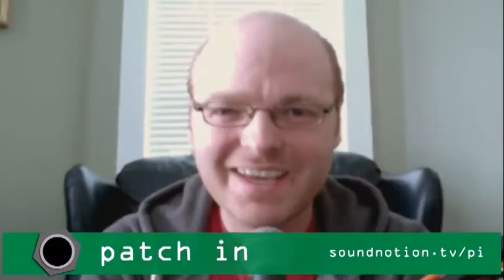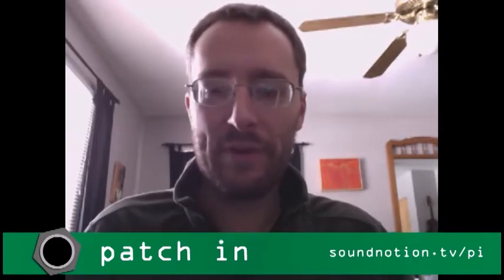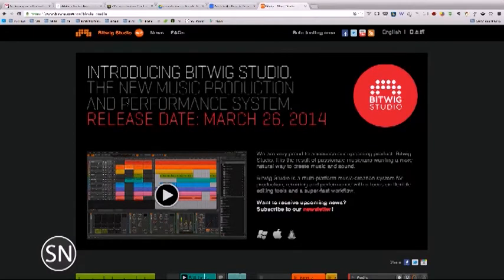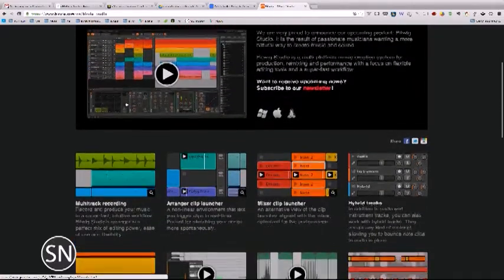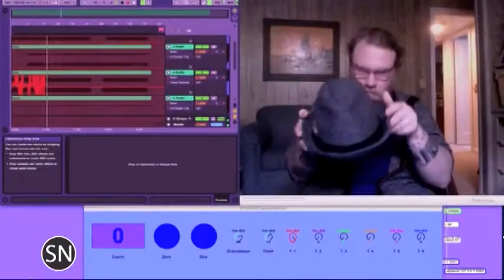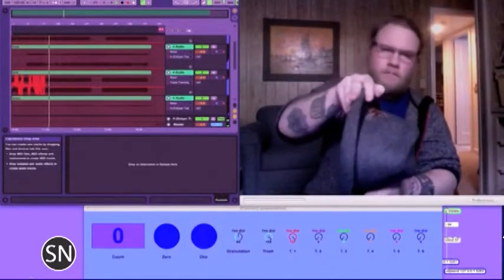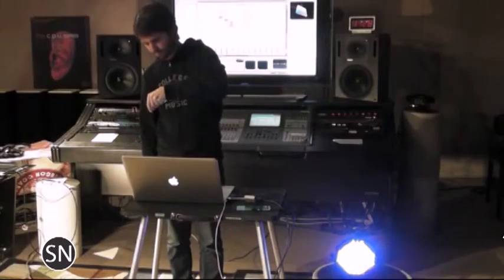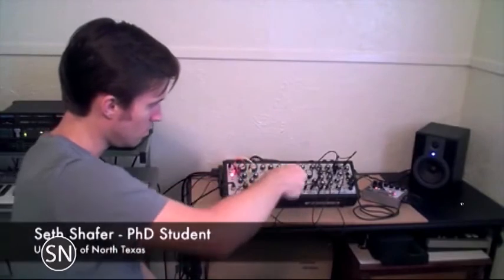Patch In 4: Swarming Guthman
This month, Ben and Nate talk to Dr. Chet Udell about the Kickstarter for his eMersion controllers, the Margaret Guthman Competition, and an extended look at the amazing stuff announced at NAMM. Also, AVID get's delisted from the NASDAQ, and Nate tackles waveforms.